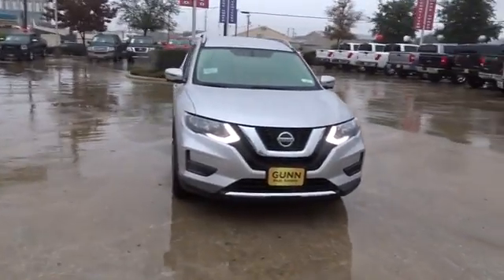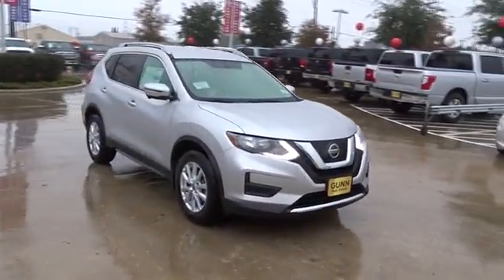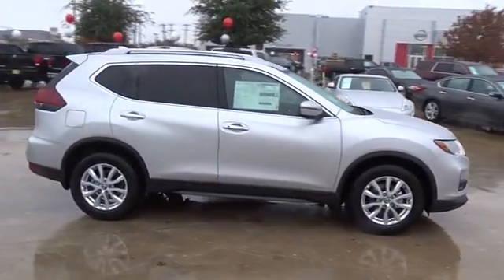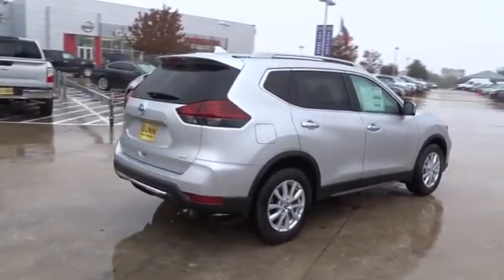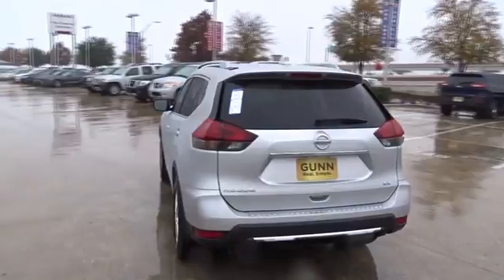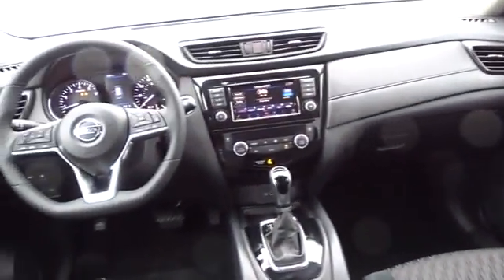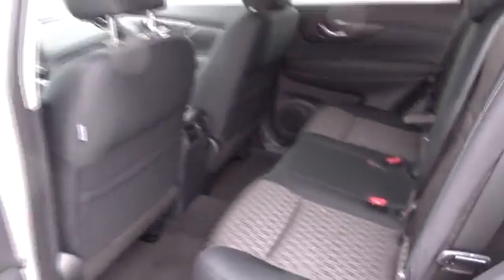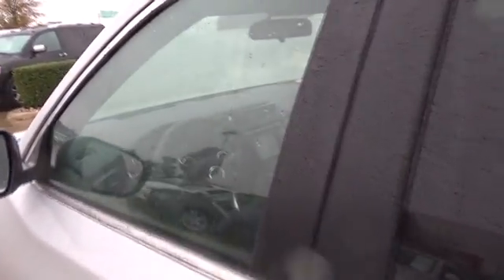2018 Nissan Rogue San Antonio, Austin, Houston, New Braunfels, Helotes, TX N80159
2018 Nissan Rogue

Gunn Nissan
12838 San Predro

2018 Nissan Rogue SV 33/26 Highway/City MPG